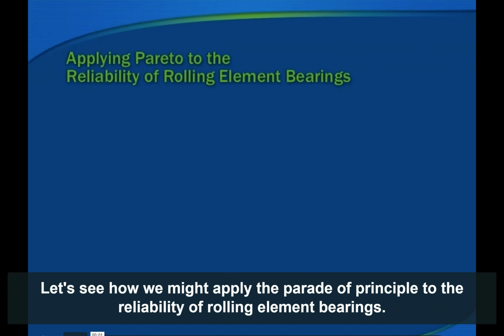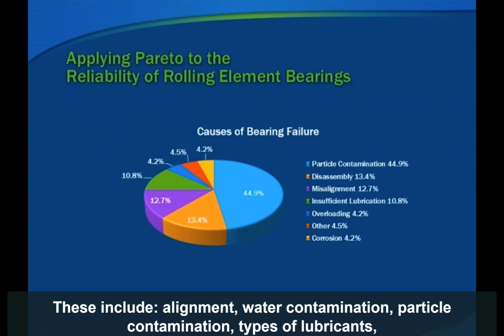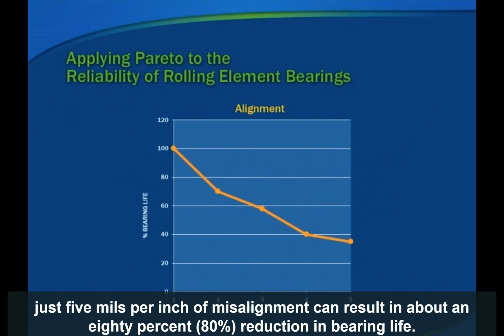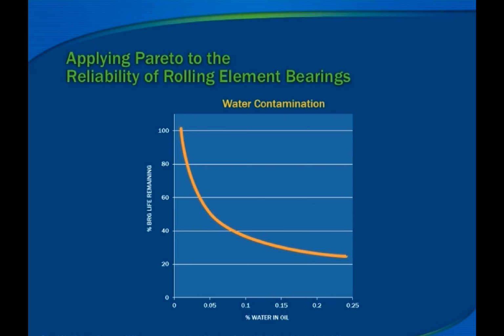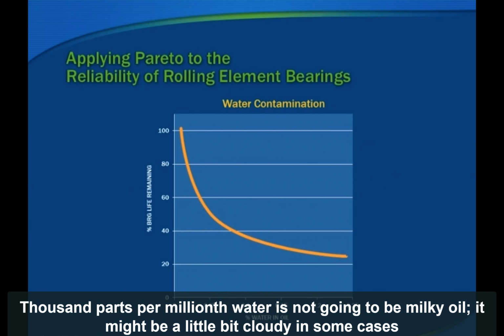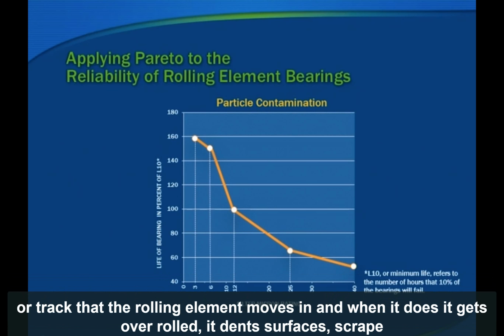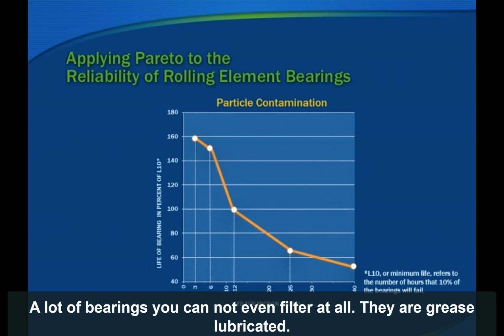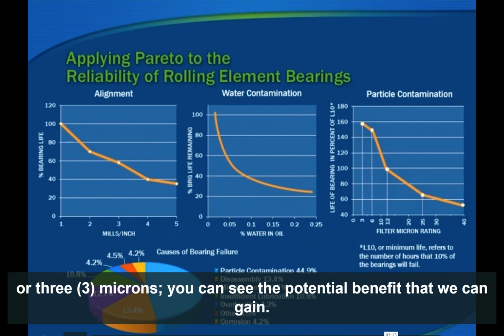05 Applying Pareto Example